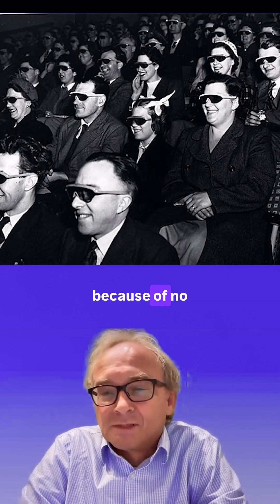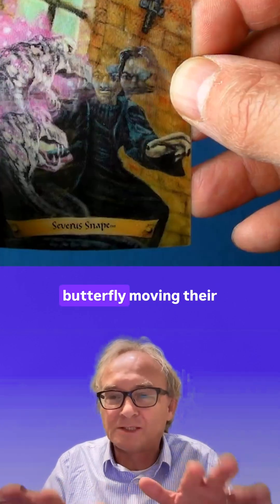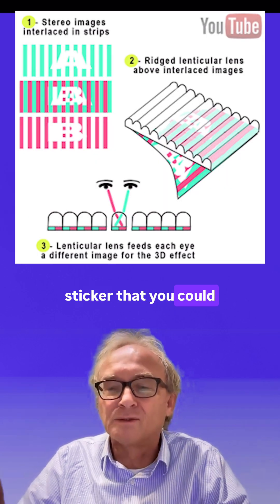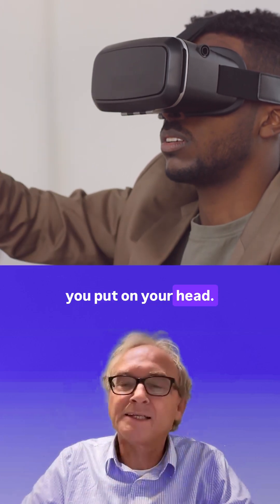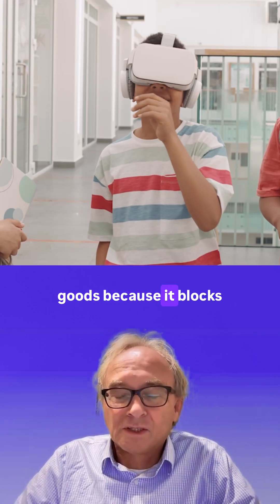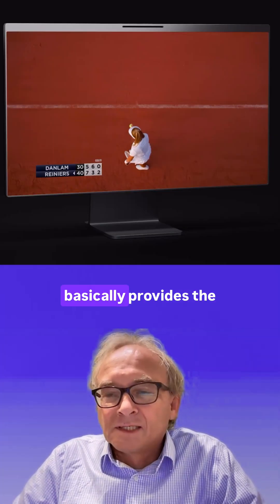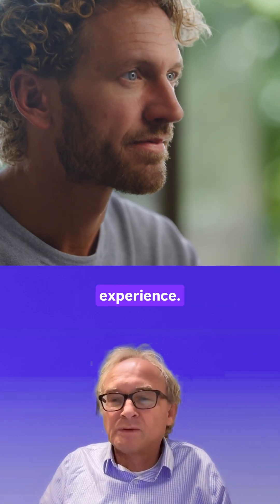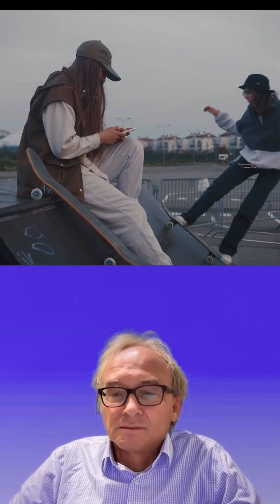When Innovation Meets Everyday Usability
Display innovation only matters if it fits real life. Immersity elevates visual quality through intelligent optics and software - without changing how people use their devices. It brings enhanced detail, clarity, and presence to everyday screens in a way that's simple, familiar and practical for real-world applications.